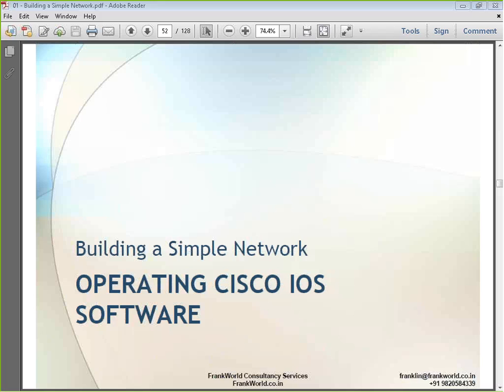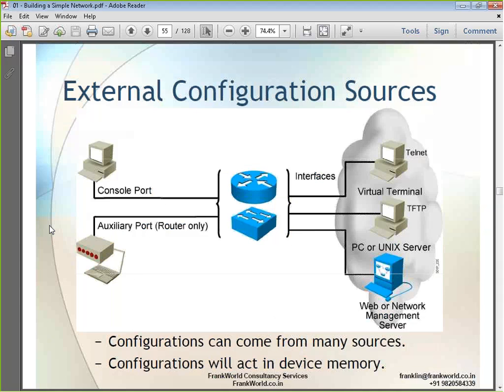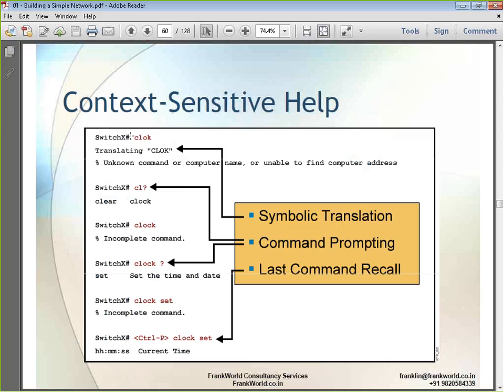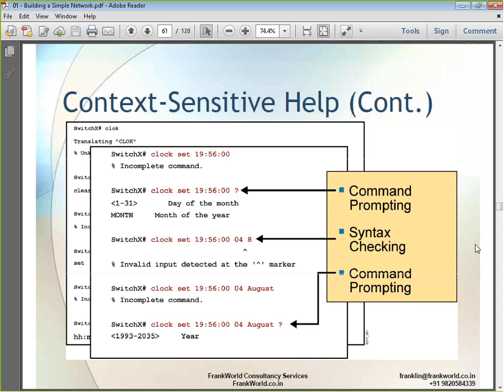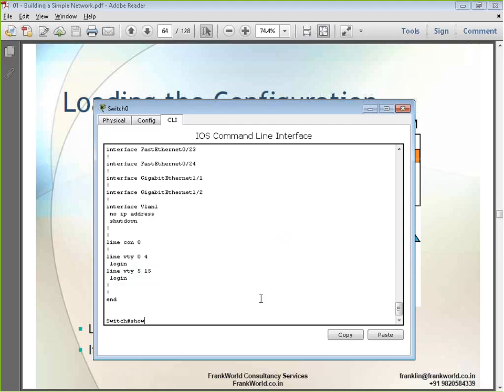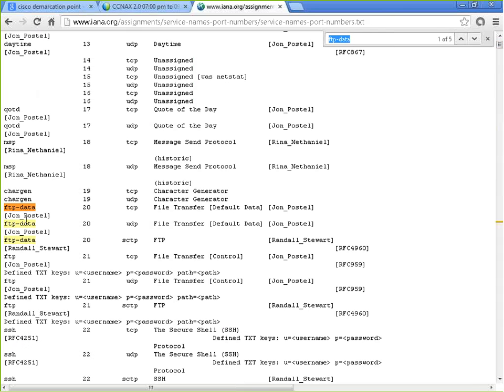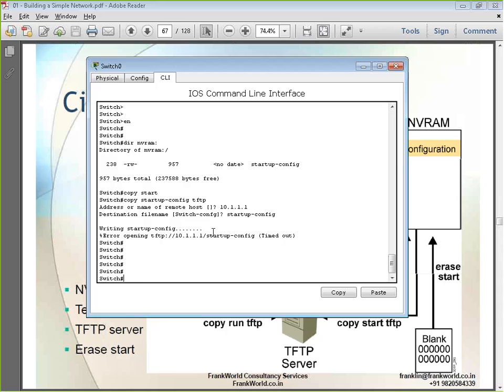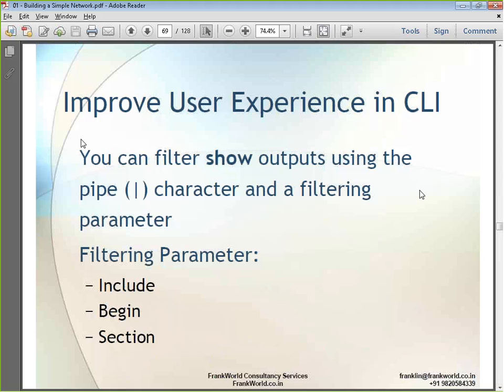Day3 - Building a Simple Network Part II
This session continues with the Building a simple network module and it covers the topic of working with the Cisco IOS Software.